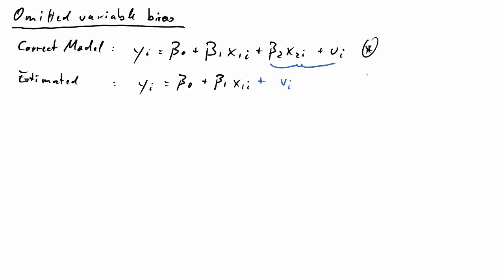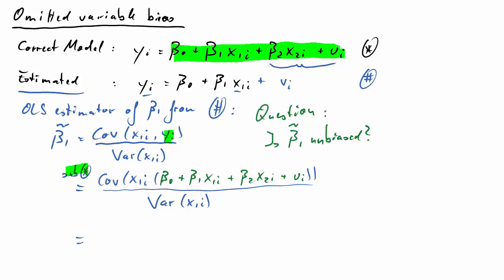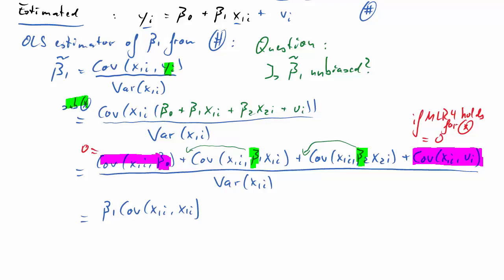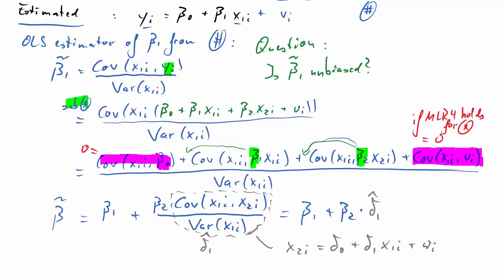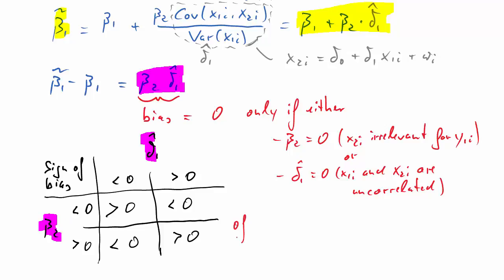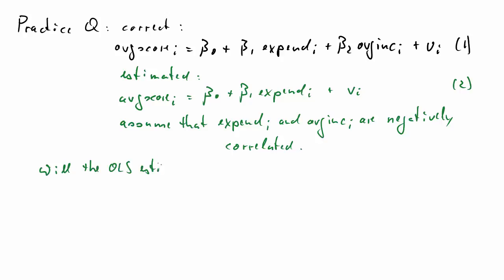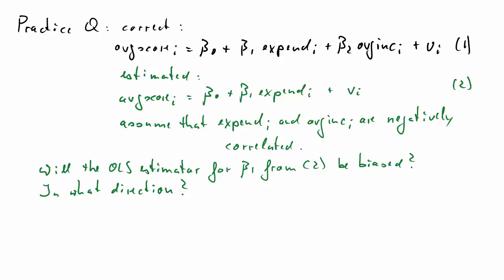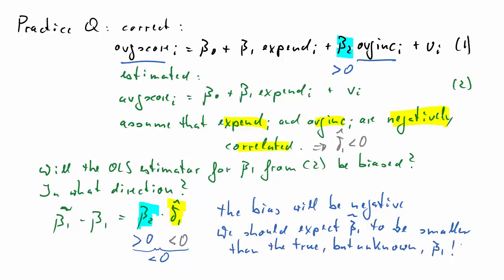Omitted Variable Bias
This clip explains why omitting a relevant variable from a regression model will bias estimators for other, still included, variable coefficients.